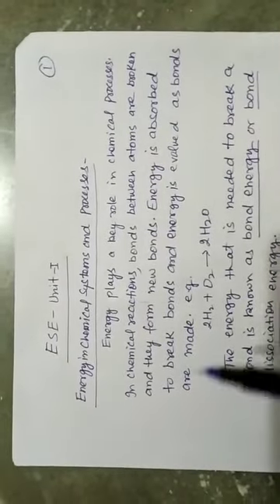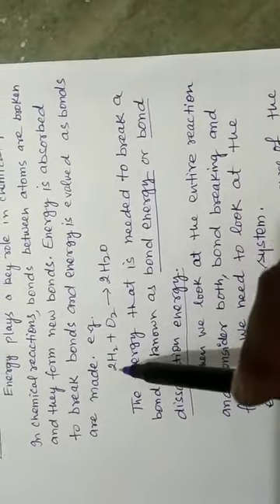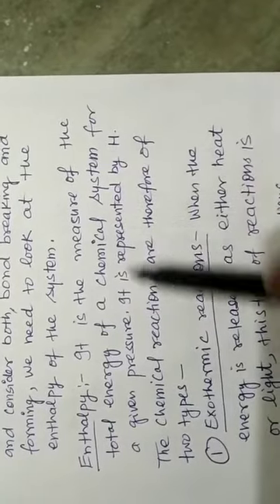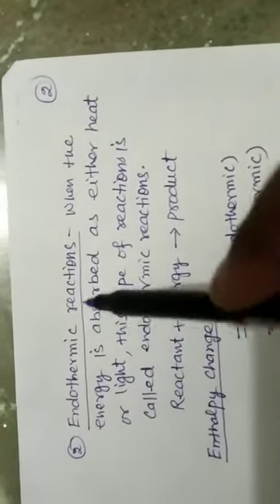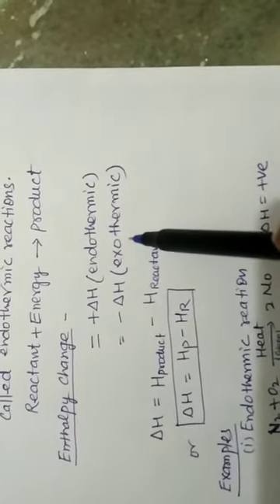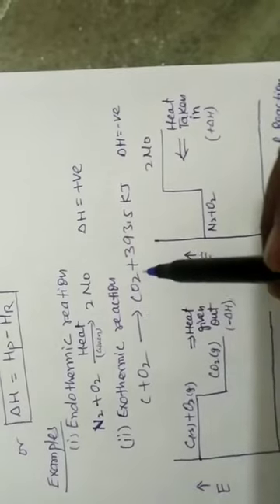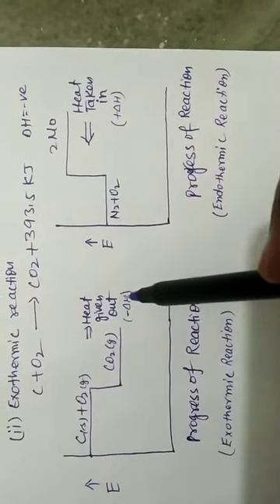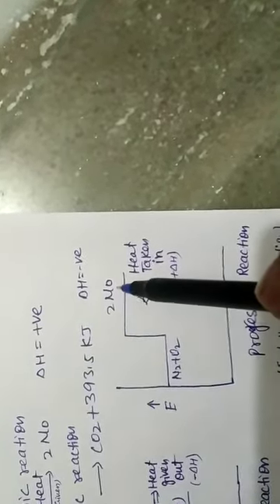ESE-Energy in chemical systems and processes